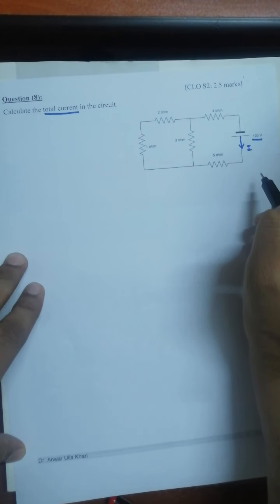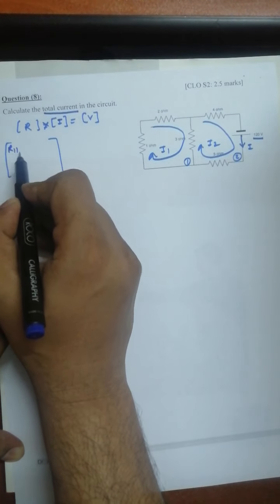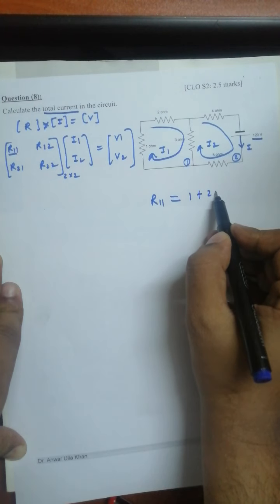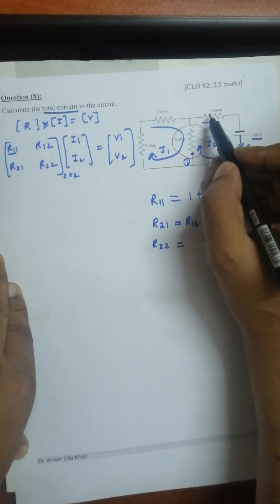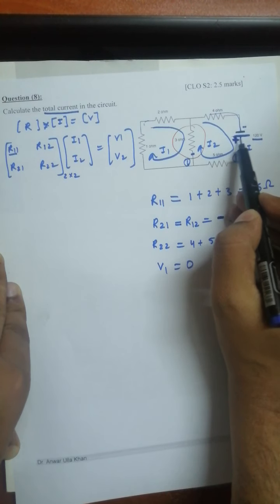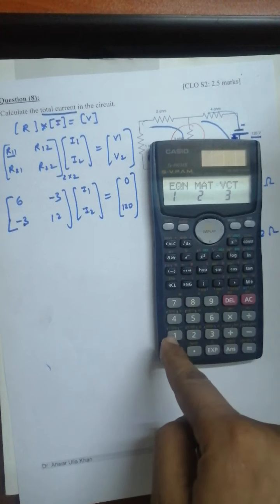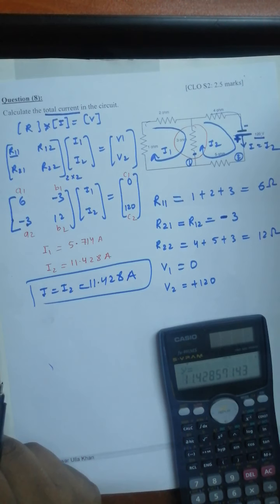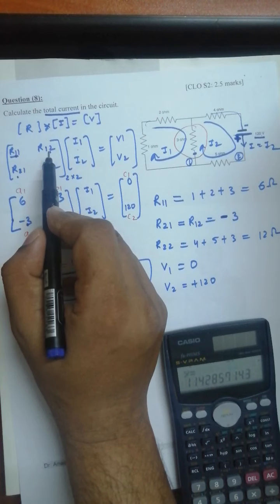How to calculate current in double mesh circuit- Mesh Analysis (Example Section-A_Q8 )